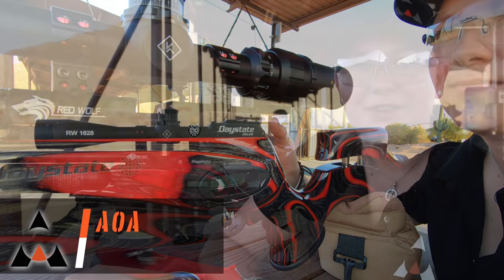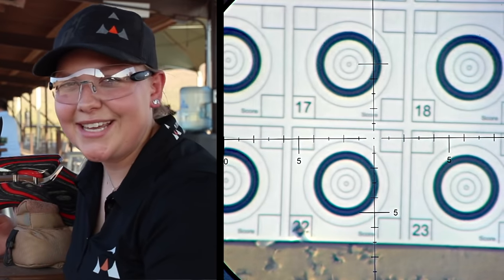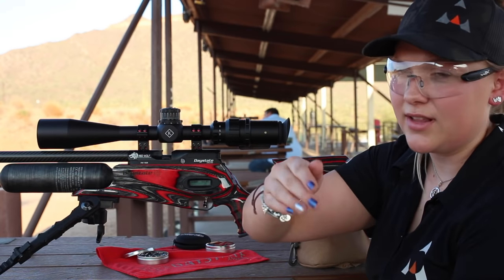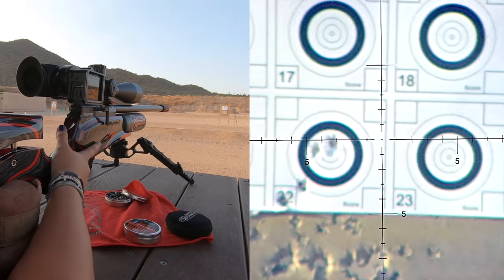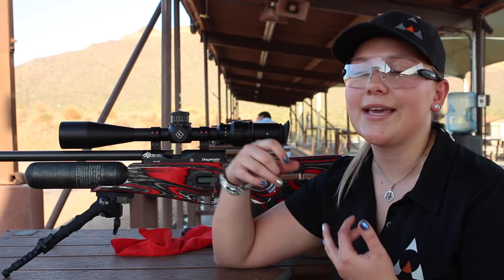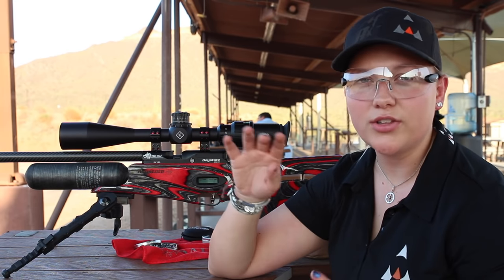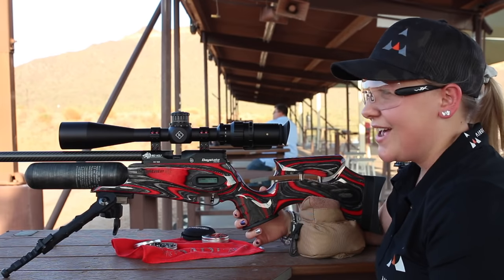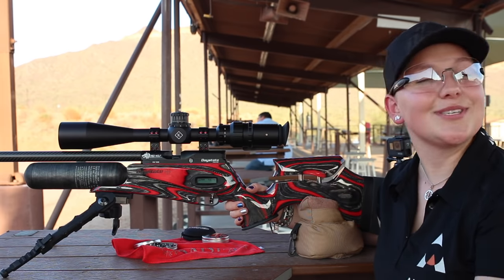How-To Sight In A Scope - Airgun Bootcamp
In our Airgun Bootcamp series, we take a look at some airgunning basics and attempt to give answers, tips and instructions. In this video we are looking at how-to sight in a scope to setup your zero point.